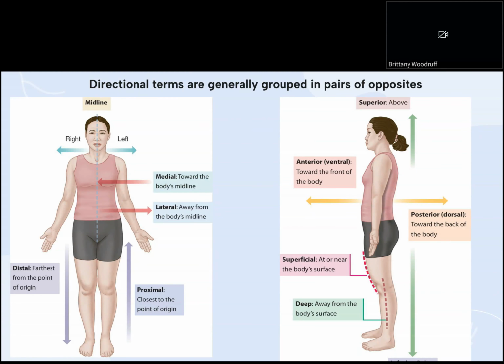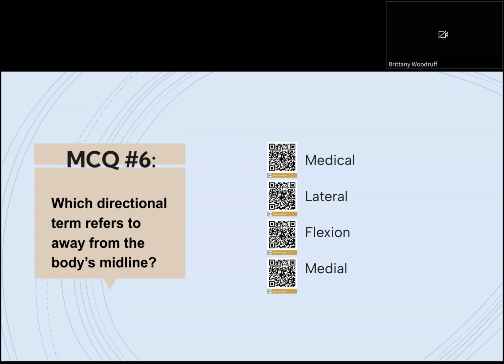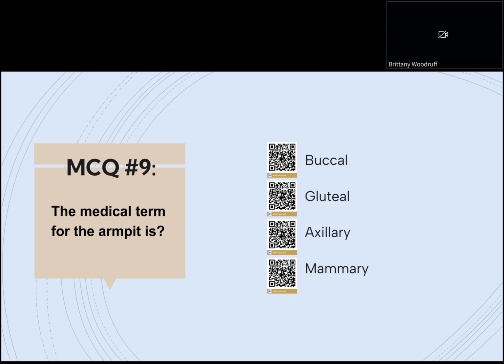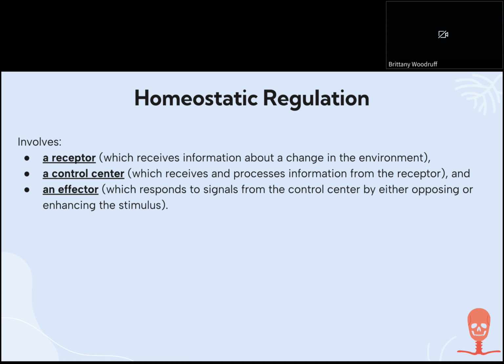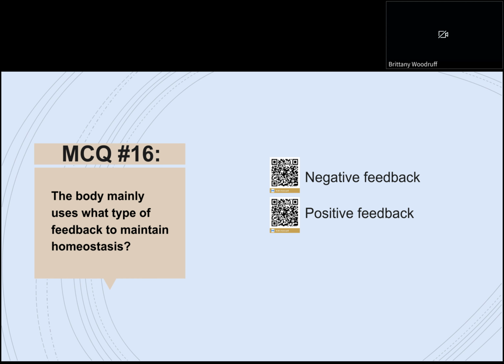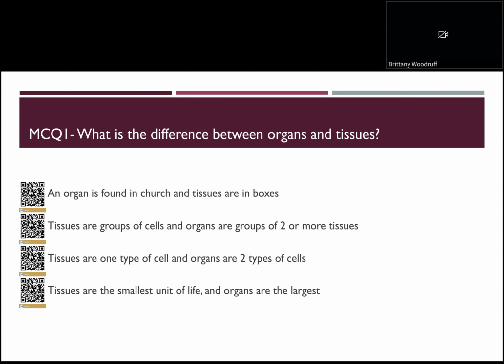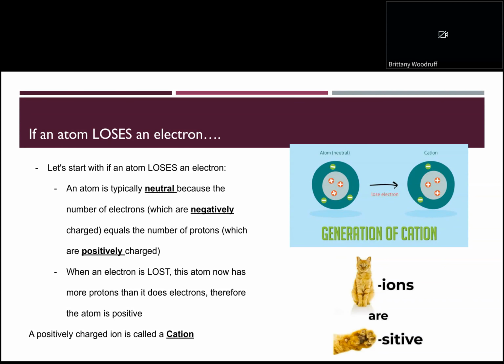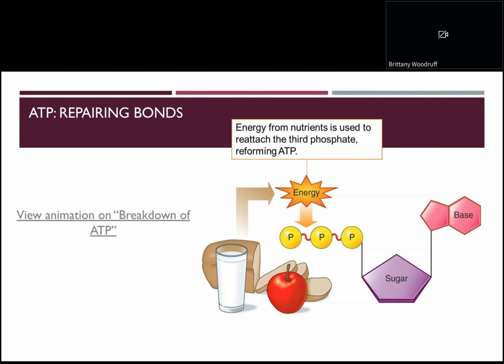Week 2 Day 1 FA25